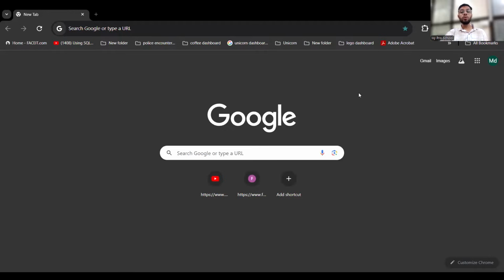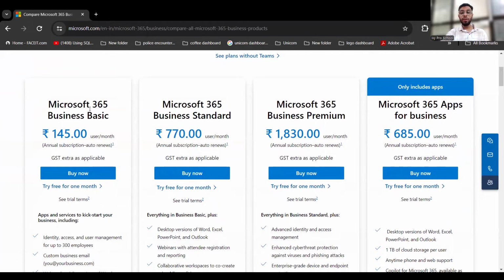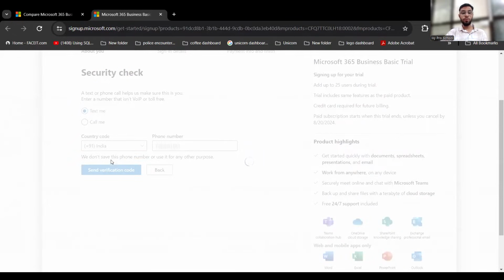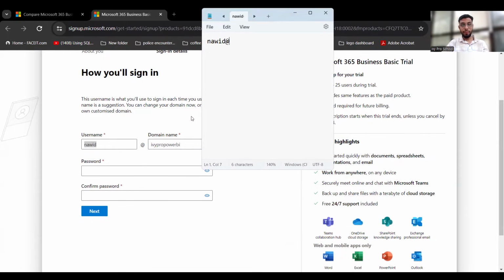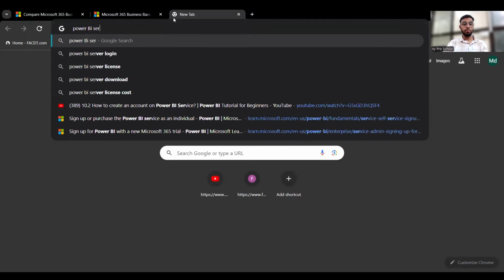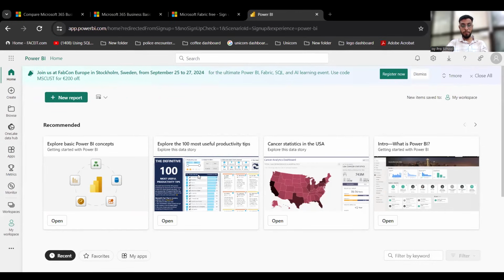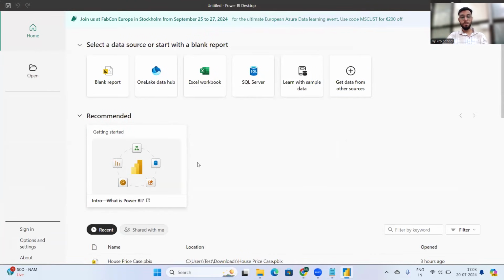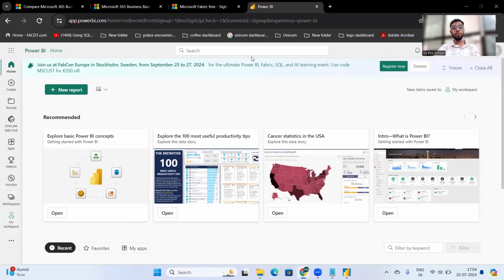How to Create Power BI Account with Gmail ID | Power BI FREE Account - Updated [2025]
📌 𝐍𝐨𝐭𝐞
Please follow the updated link

0:13 - Introduction to creating a free business email for Power BI
0:50 - Step-by-step guide using Microsoft 365
1:33 - Setting up the email account
2:26 - Creating a new email ID
3:26 - Setting up Power BI services online and signing into Power BI Desktop